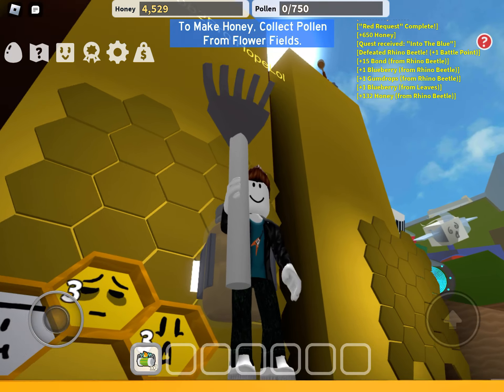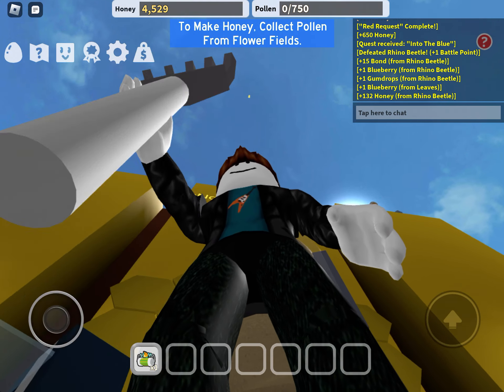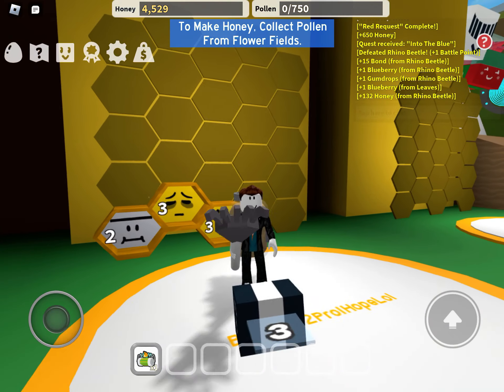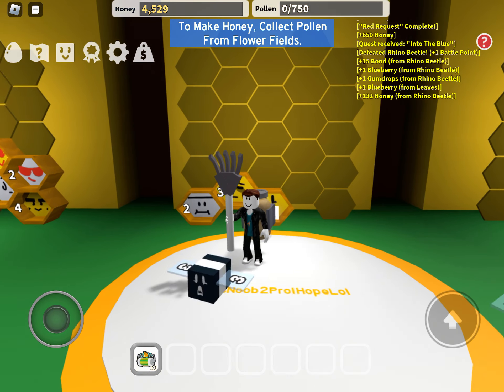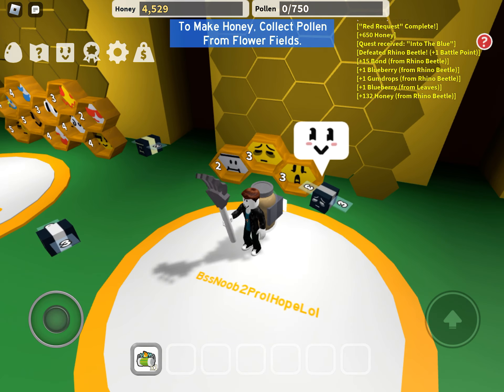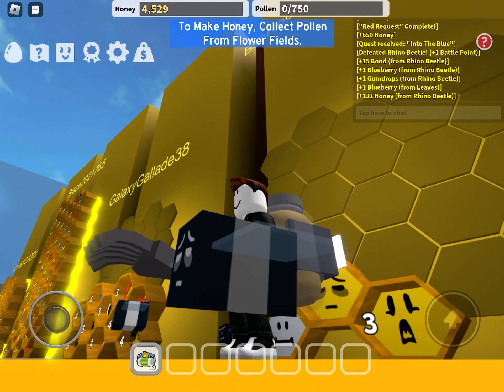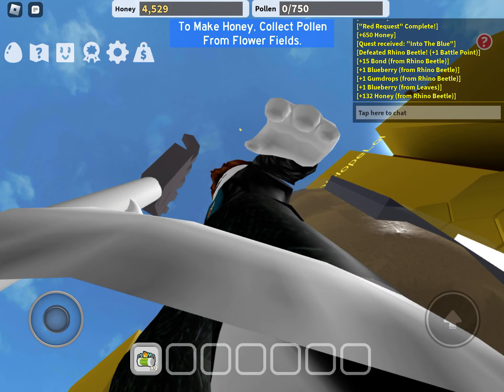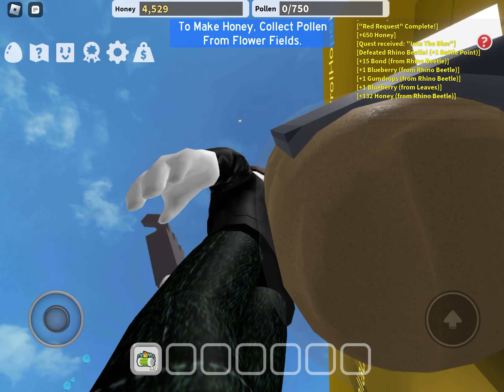What is in the sky?(Bee Swarm Simulator)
Hm, weird.